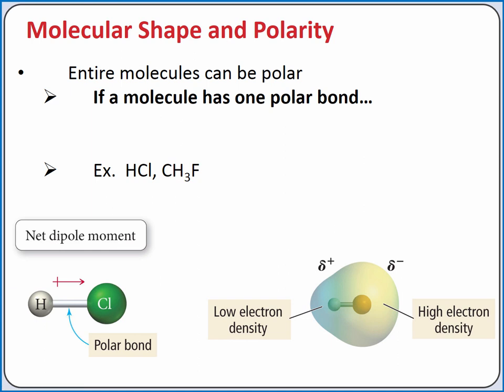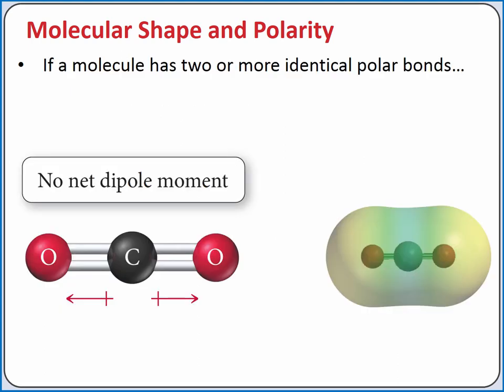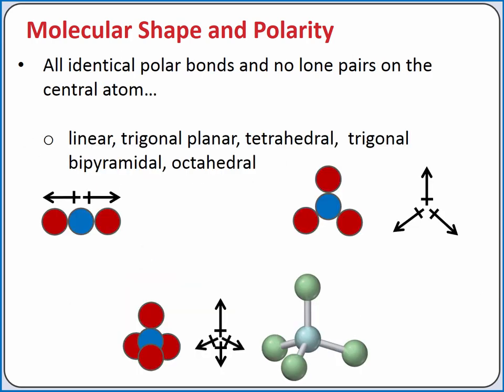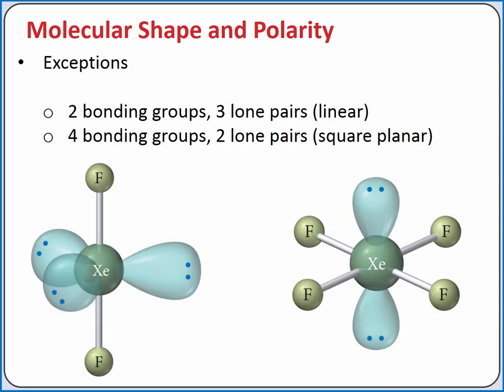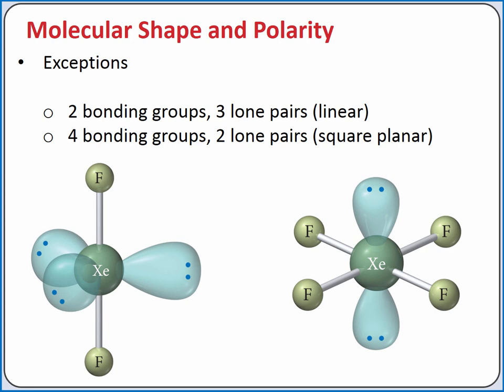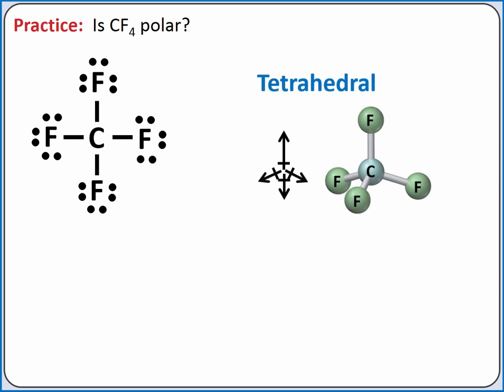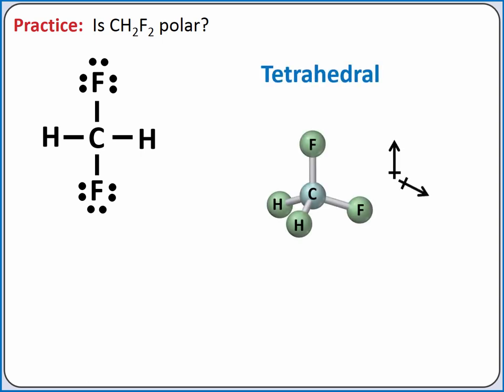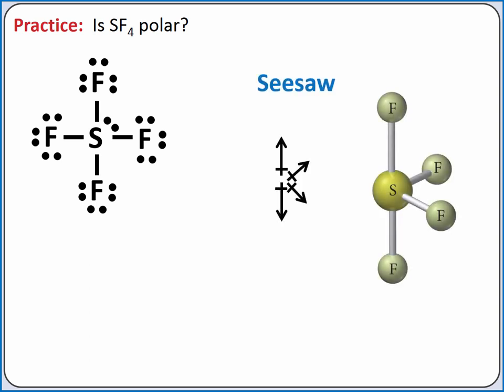CHEMISTRY 101 - Use molecular geometries to assess the polarity of a molecule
Learning Objective:  Use molecular geometries to assess the polarity of a molecule

Topics:   VSEPR Theory, molecular geometry, polarity